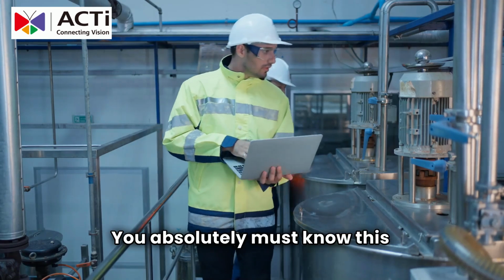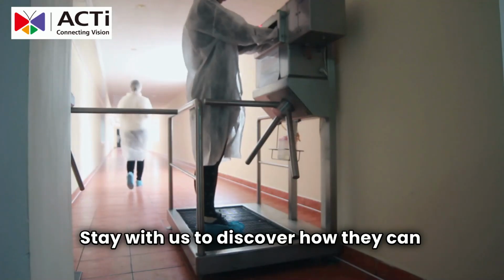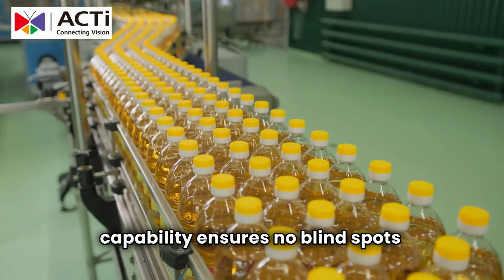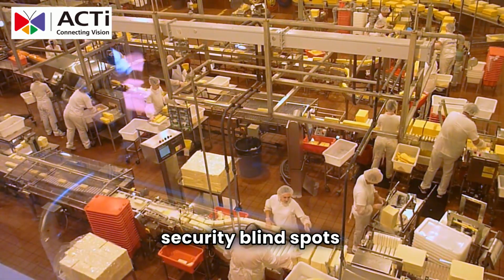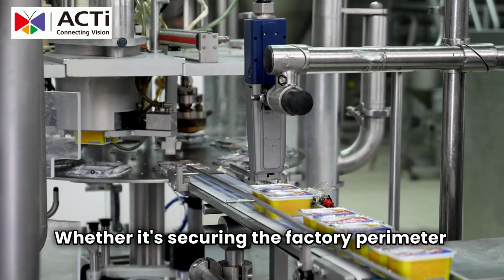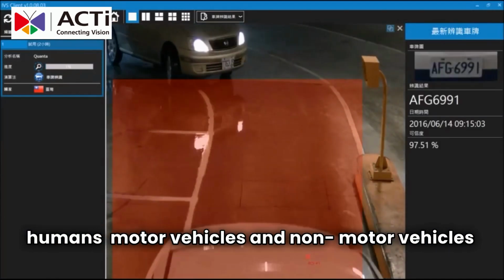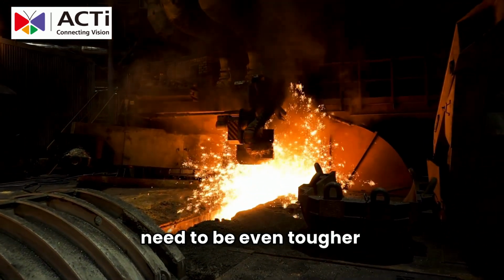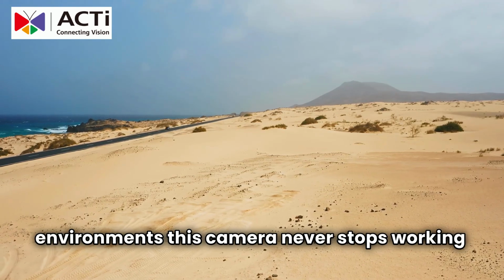【Z415/Z416】100m IR Night Vision + AI Detection – The Future of Industrial Security!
The ACTi Z415/Z416 features 2MP 10x & 5MP 12x optical zoom, 100m IR night vision, and 0.002 Lux ultra-low light mode, delivering crystal-clear images even in darkness! With AI-powered detection, it identifies intrusions, vehicles, and human traffic, ensuring zero security blind spots. 30-50% more cost-effective than Axis!